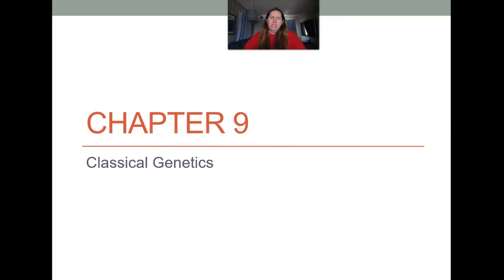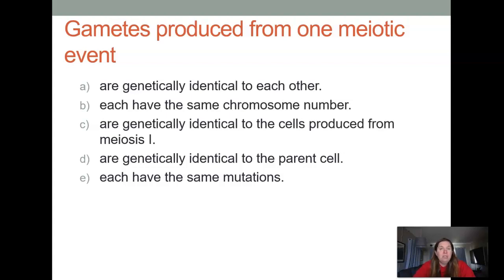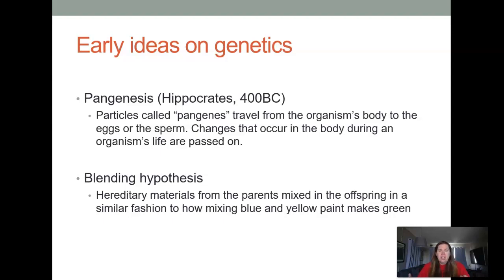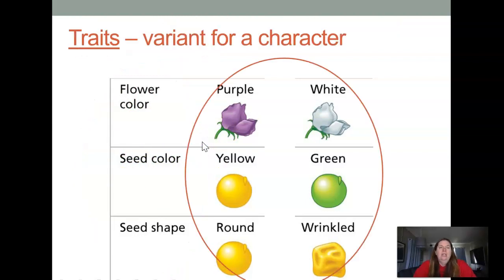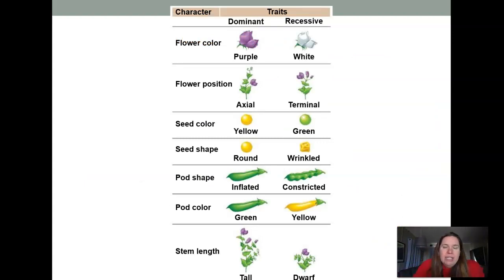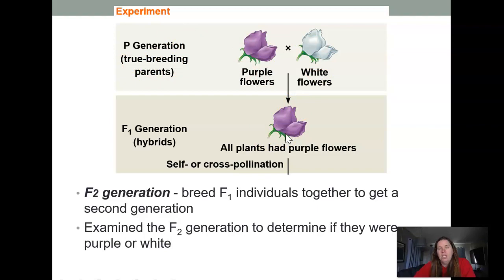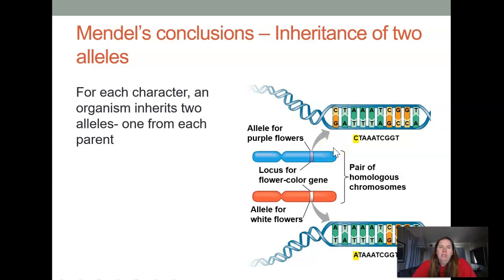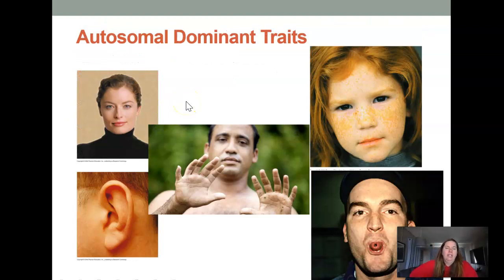107 Chapter 9 Part 1